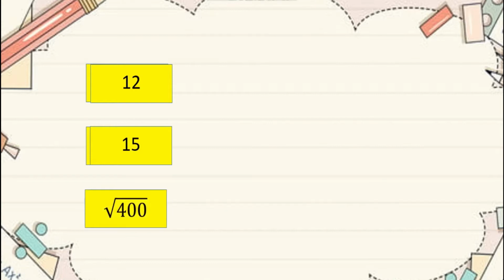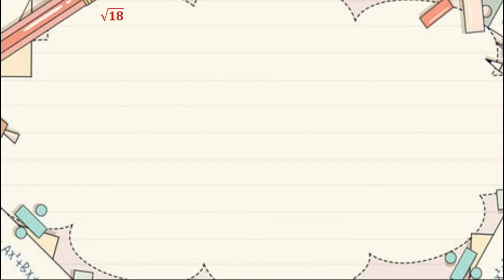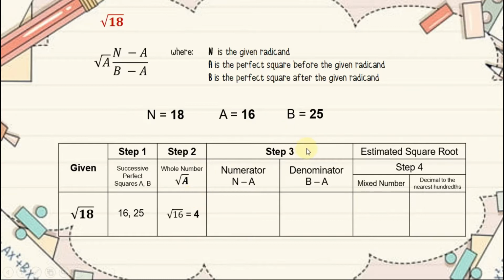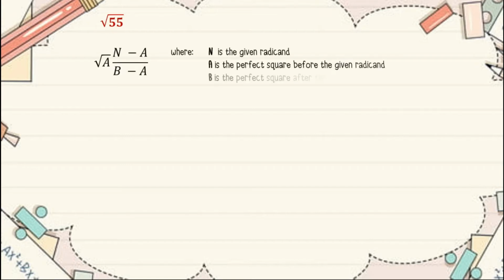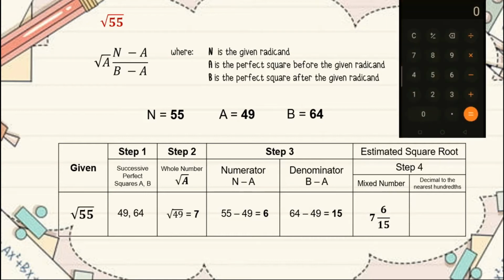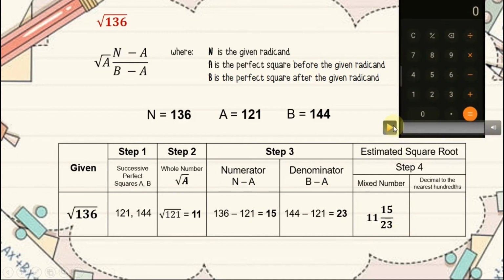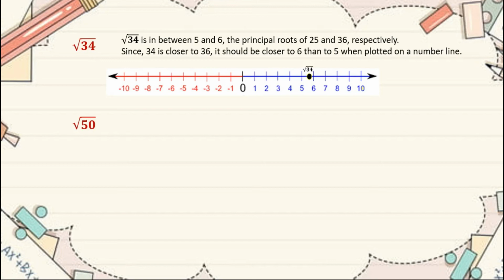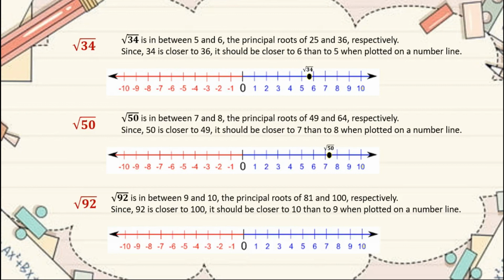Math 7 Week 7: Estimating Square Roots and Plotting Irrational Numbers on the Number Line